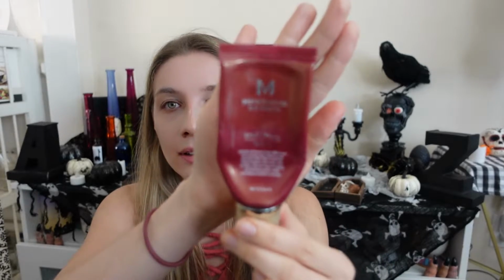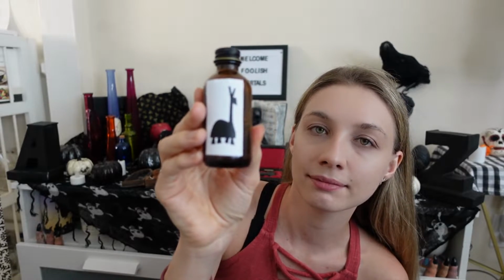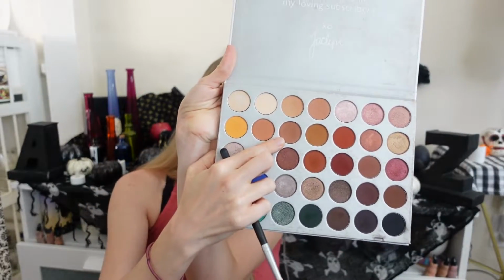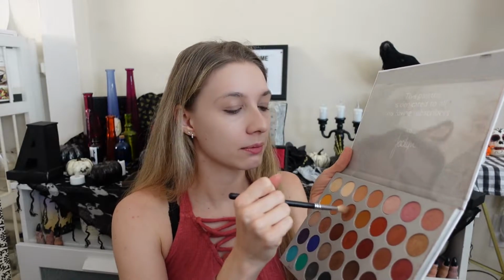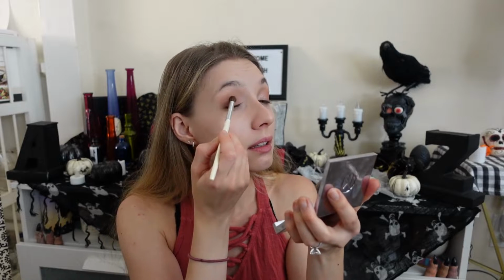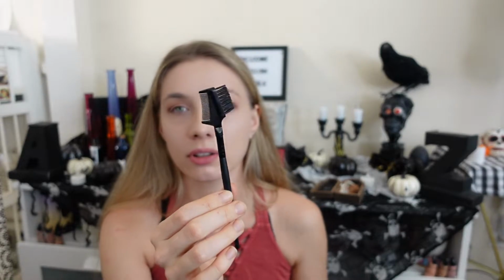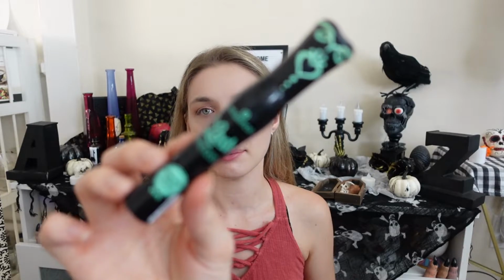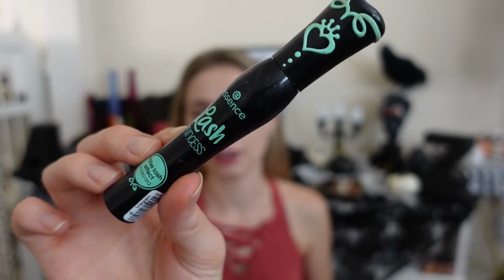Fall Makeup Look|10 Minute Makeup| Fall Inspired Makeup for Everyday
Hey Friends!
In today's video I share a fun and easy makeup look that is perfect for the fall months! It is super easy and can be achieved in less than 10 minutes!

XOXO
Tanya

Movies Mentioned:
"Blonde"
"Hustle"
"Amsterdam"